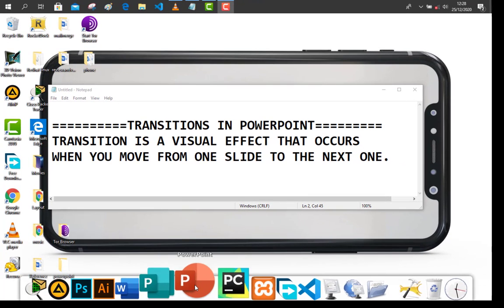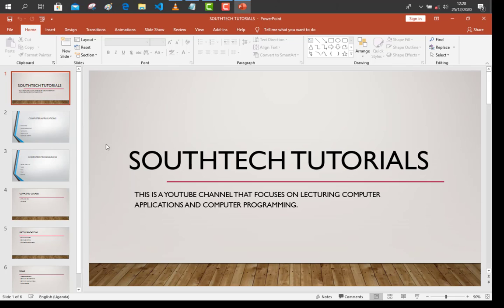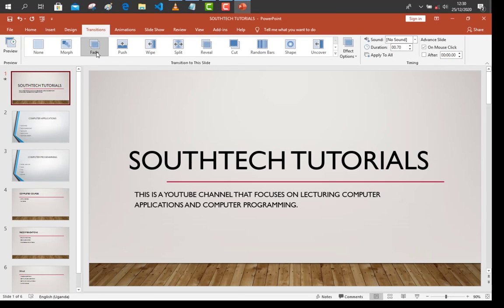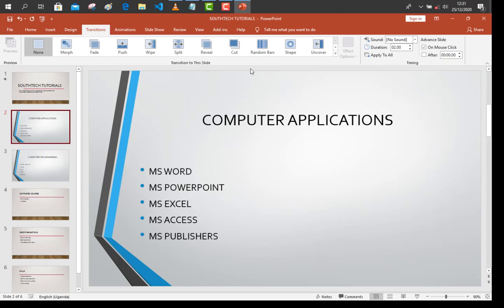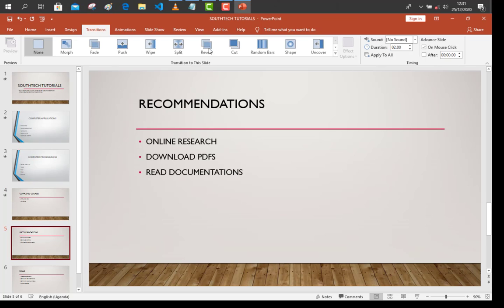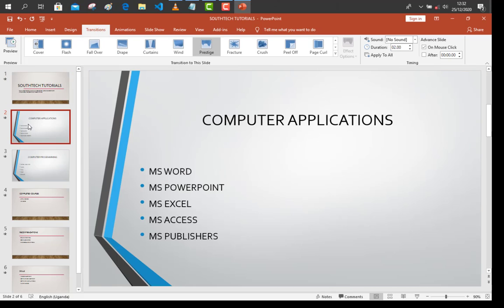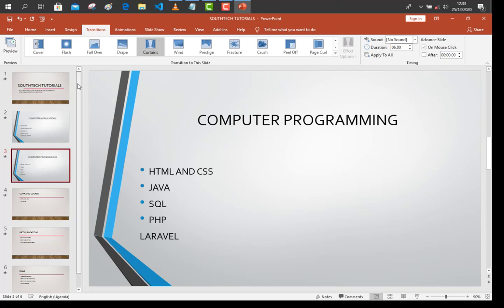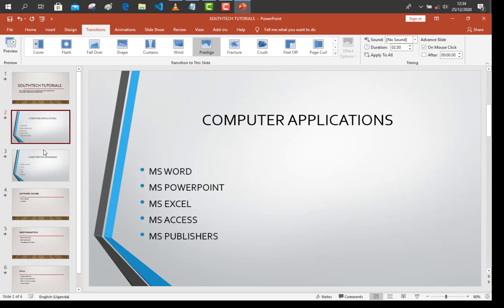POWERPOINT - Transitions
Transitions in powerpoint 2019 are visual effects that are applied from one silde to another.